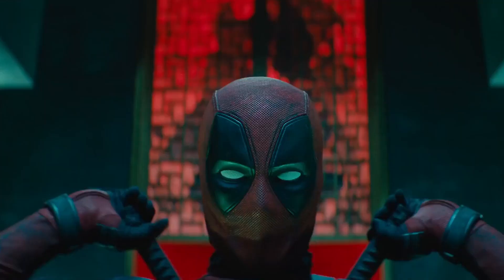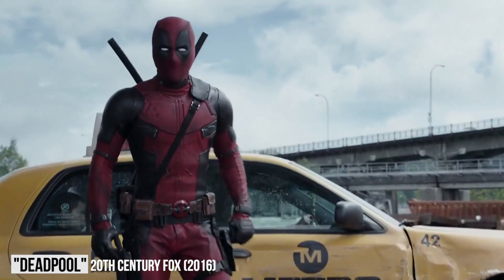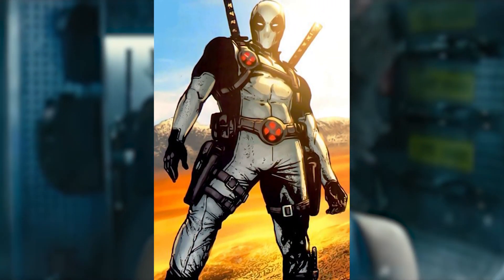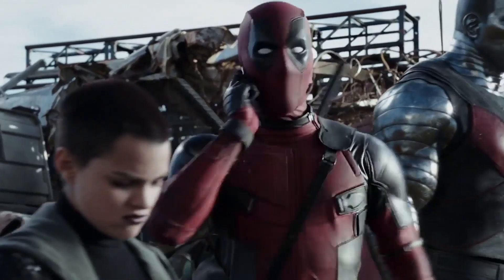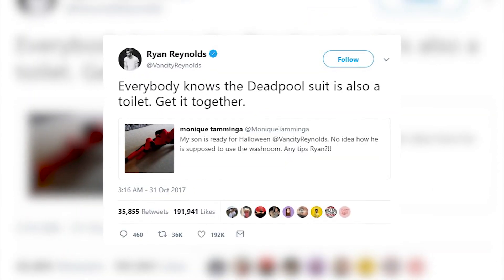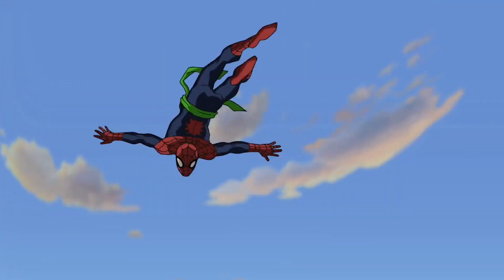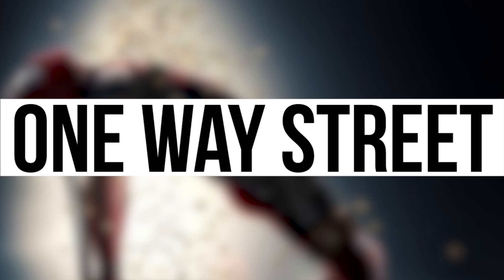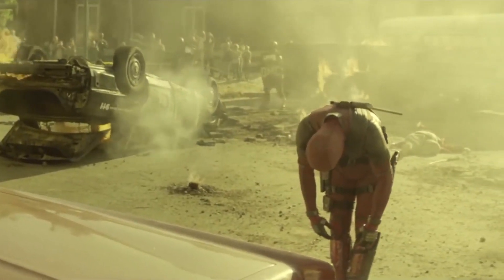5 Secrets About Deadpool's Suit That Will Shock You!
Where do you think Deadpool's costume ranks within the Marvel universe?

Every major franchise has its secrets, from big to small, Marvel has it all. “Deadpool 2” is certainly hiding some notable mysteries, if not confidential mysteries, that Marvel won’t tell you. That’s exactly why we’re here, to make sure you get all the secrets direct from us to you! Want to know what’s behind the Merc with a Mouth’s mask? Yes, we know, Canadian cutie, Ryan Reynolds, but other than that? Then you’re in the right place. We’re going to reveal everything you want to know about Wade Wilson’s suit.

There are specific aspects built into the suit that makes it easier for Reynolds to act. These pieces of technology took an incredible amount of time by a great team to perfect. Apart from the suit making anyone look cool, it is also one of the best represented Marvel characters from the comics. In “Deadpool 2,” the filmmakers even gave a shout out to another Deadpool costume...did you catch that one they won’t tell you about? Why is the suit red, other than just “because that’s how it is in the comics? And is the film franchise keeping something away from the comic books after all they’ve given to the film?

Deadpool is a badass and so is the guy playing him, we can’t wait to tell you what he did with the suit when he wrapped shooting! Ready to take down your entire X-Force team in a parachute jump, punch Cable (Josh Brolin), and ride a Vespa?! Then let’s get going and check these secrets out!

Featuring:

Entry 1 ONE WAY STREET
Entry 2 POTTY TRAINED
Entry 3 EXPRESSIVE MASK
Entry 4 THE STOLEN SUIT
Entry 5 SEE ME BLEED!